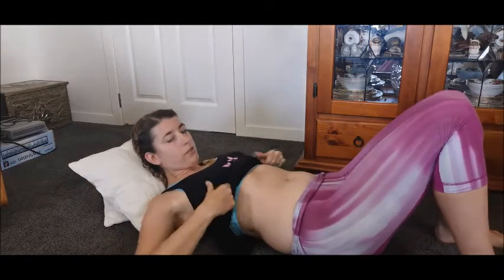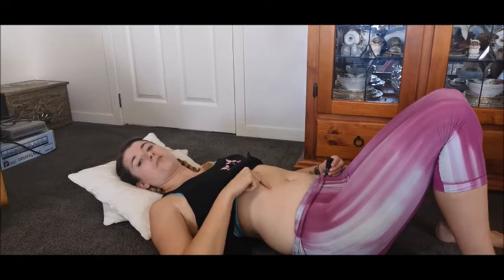Tummy Massage for Bowel Health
Here is a tummy massage for constipation or digestion.
To get the essential oil that I'm working with, please get in touch.